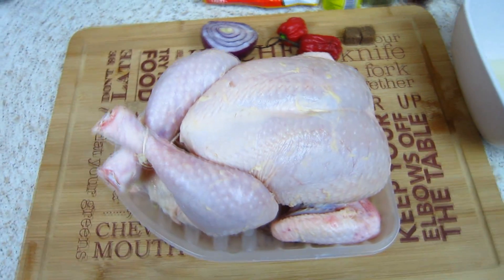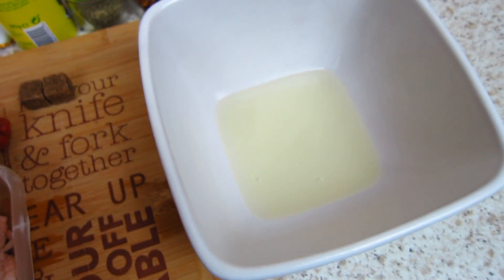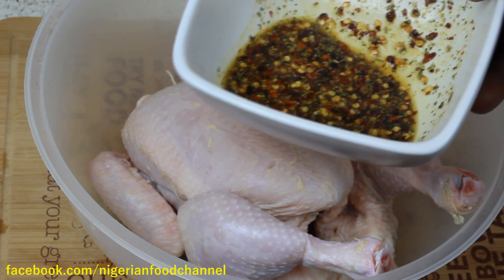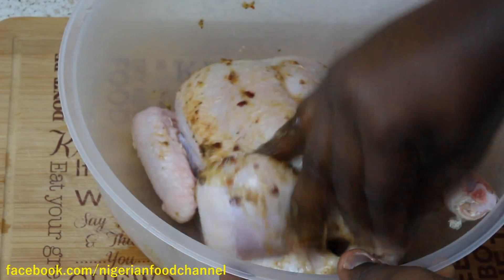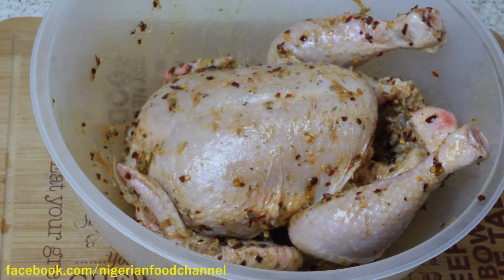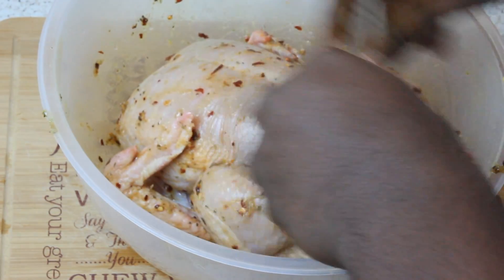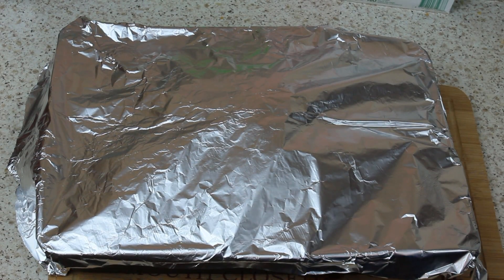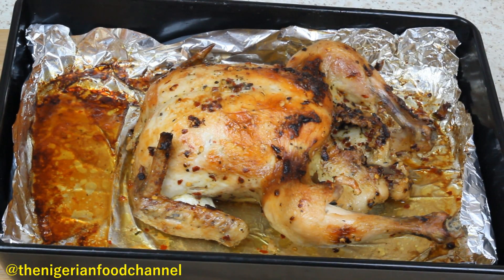SPICY CHICKEN RECIPE (Whole Chicken) 😋| Nigerian Food Recipes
Spicy Chicken Recipe in easy steps

This spicy chicken recipe is one of my numerous Nigerian Food Recipes which is quite easy to follow. Oven grilled spicy whole chicken can get enjoyed by itself, as a starter or as part of a main meal.